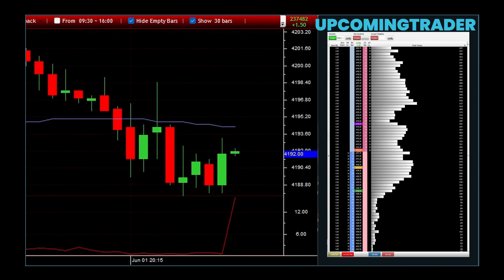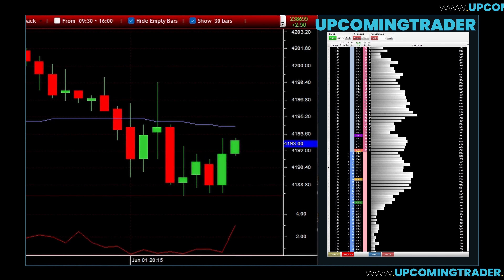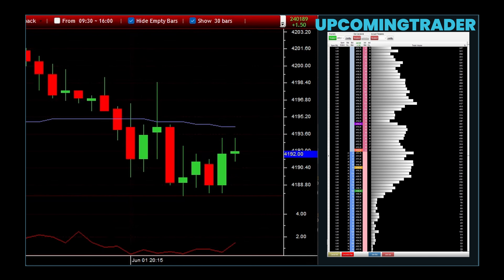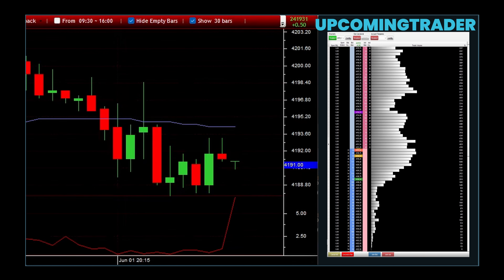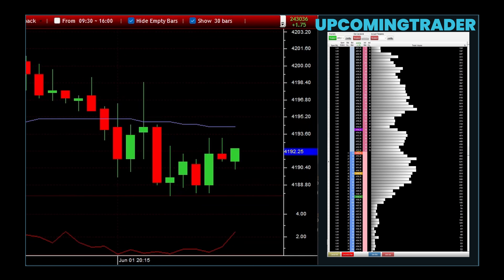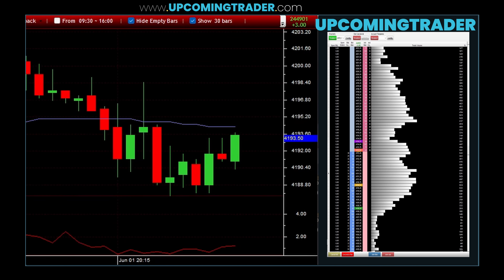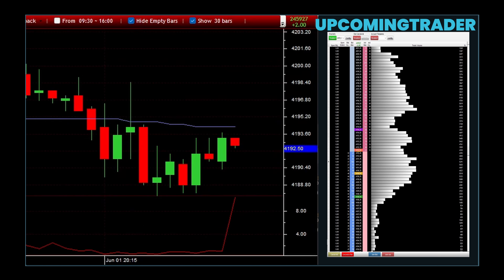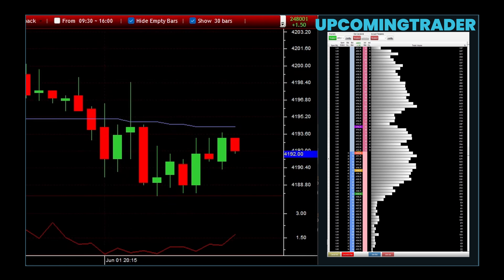Learn The Best R Trader Pro Strategies For Success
One key area to focus on is using advanced charting tools. These tools allow you to customize your analysis, setting up indicators that align perfectly with your trading style. Whether it’s moving averages to track trends or Bollinger Bands to measure market volatility, these features help you make more informed decisions. With a clear view of market trends, you can pinpoint the best entry and exit points, setting yourself up for success.